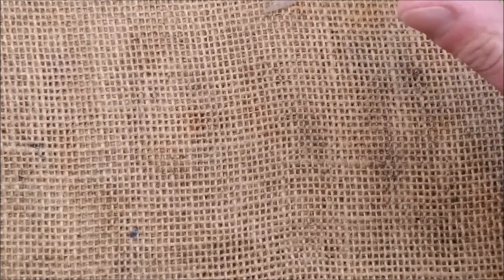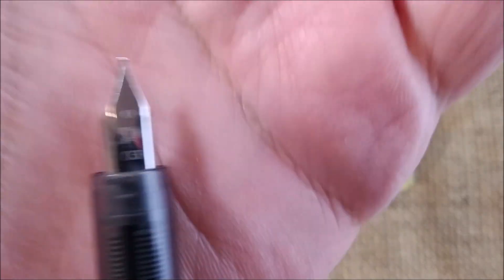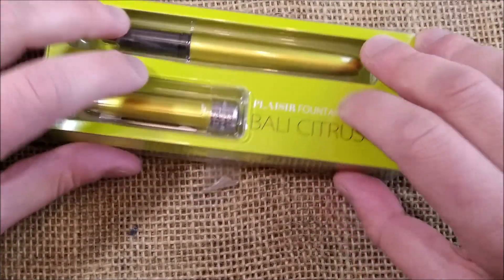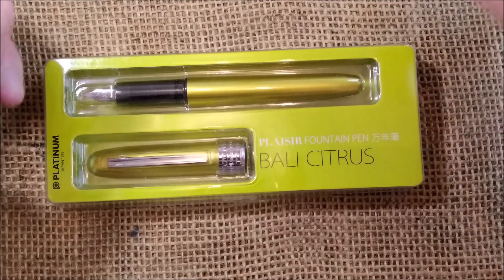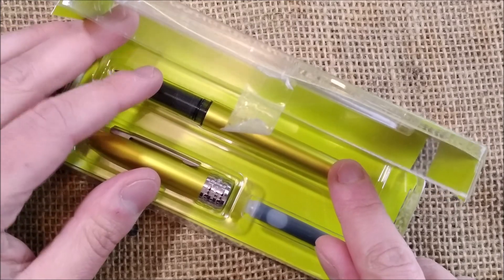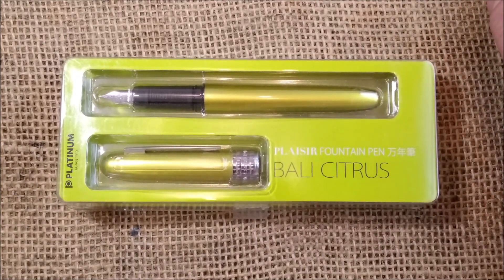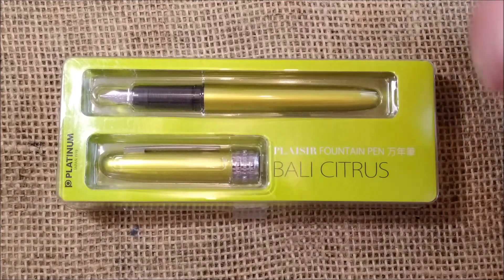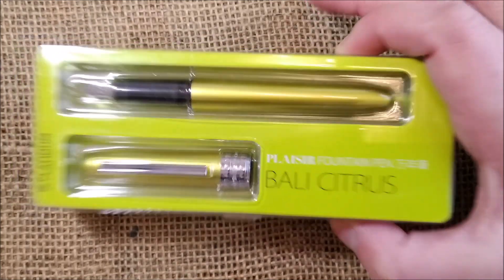Giveaway! Platinum Plaisir Bali Citrus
So I decided to make a fountain pen giveaway to thank my subscribers. What you need to do is:
2- like this video
and

If you are the winner, you have 48 hrs to contact me through the e-mail on the "About" page, with your name and postal address and I will send this Platinum Plaisir Bali Citrus.

If you want to check the review or don't wait for the results of the giveaway to get this pen, check here: